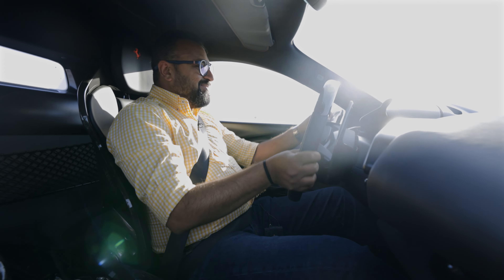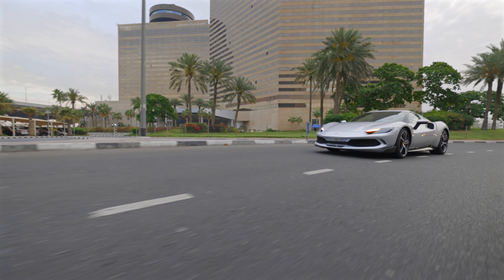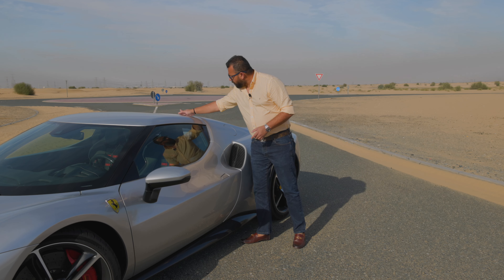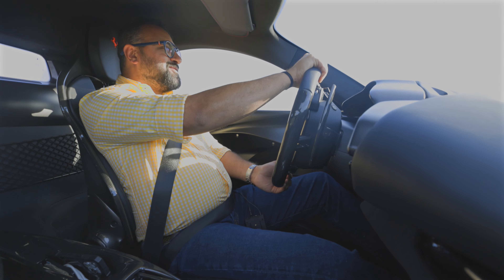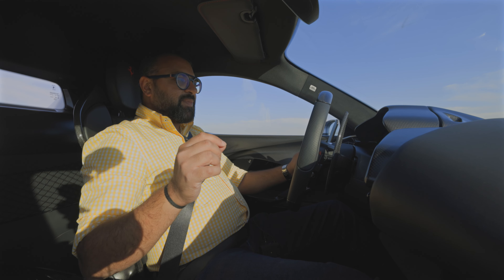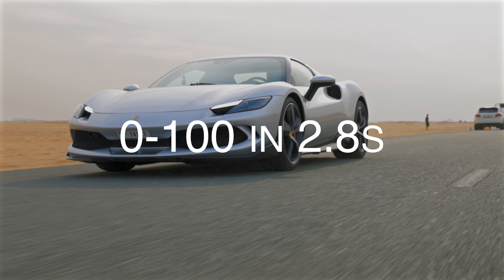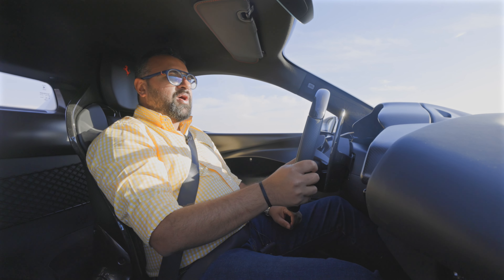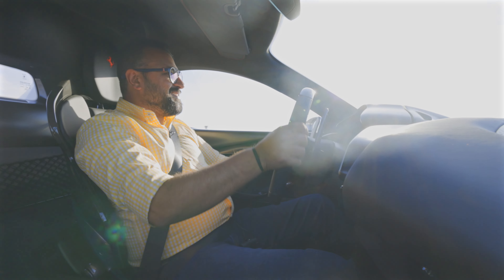Ferrari 296 GTB | Real-Life Driving Review | The Cornea Impression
2021 saw Ferrari unveil the 296 GTB sports car claiming it to be the first "real Ferrari with just six cylinders on it". The 296 in the model name reprises the original Ferrari Dino's naming scheme, with the 296 indicating the 2.9-litre engine displacement and 6 representing the number of cylinders. GTB stands for Gran Turismo Berlinetta. The Ferrari 296 gets equipped with a 654hp twin-turbo V6 engine and a 165hp electric motor to put out a combined output of 830hp. The fitment of a 7.45 kWh battery pack under the floor further allows the Ferrari 296 to be driven in EV mode for up to 25km. 0-100kph sprint takes 2.9secs. The Cornea Impression got the Ferrari 296 GTB with the Assetto Fiorano track-specific package that equips the sports car with carbon fibre panels on the door trims, dashboard, seats, and side panels. But without a V8 or the signature V12, does the 296 still deserve to wear the coveted Prancing Horse badge, or did engine downsizing curb the appeal of this sports car?

0:00 - Start
1:06 - Introduction
4:35 - Exterior
9:31 - Performance
10:33 - Conclusion